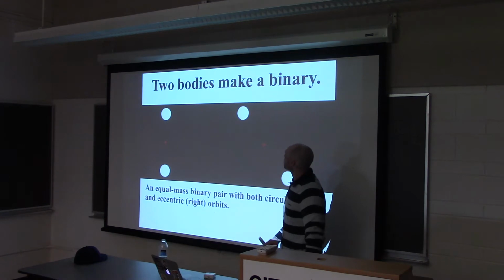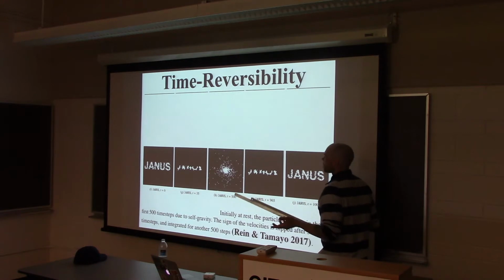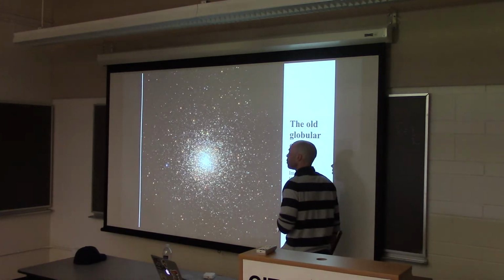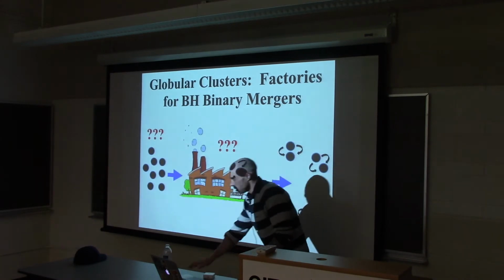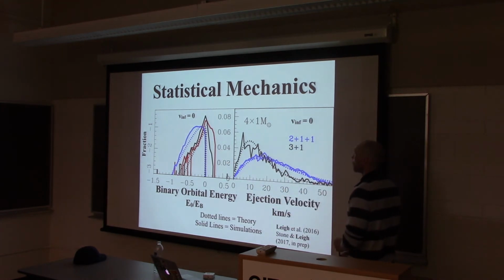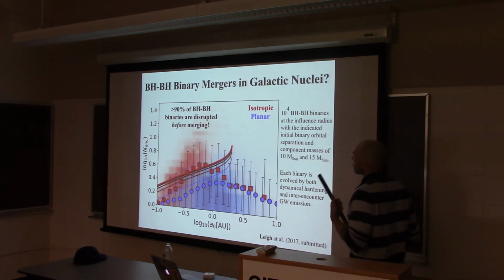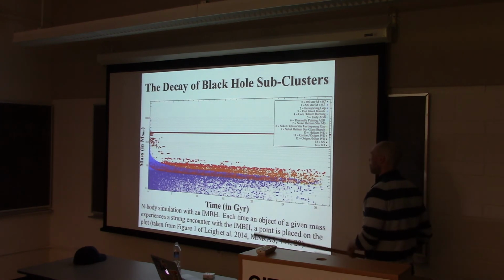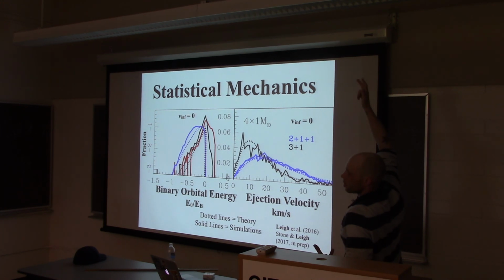CITA 788: What is Chaos and What Does it Have to do With Black Hole Mergers?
Title: What is Chaos and What Does it Have to do With Black Hole Mergers?
Speaker: Nathan Leigh (American Museum of Natural History)
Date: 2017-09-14